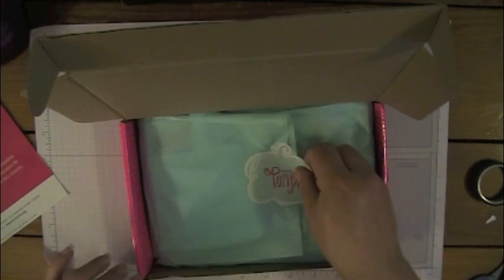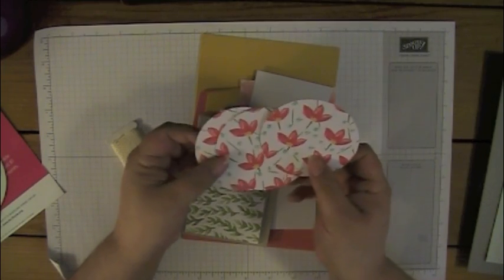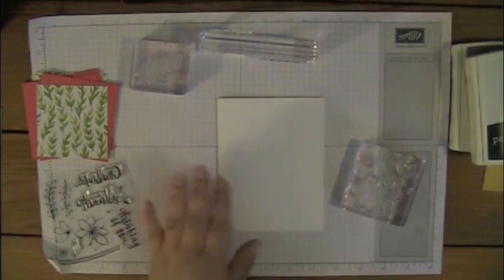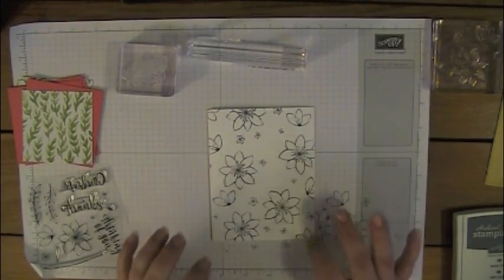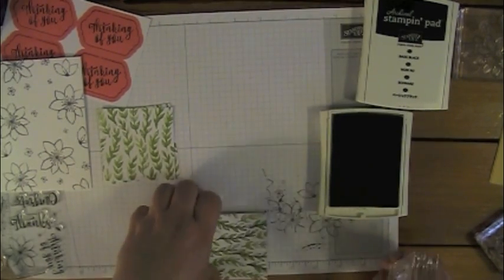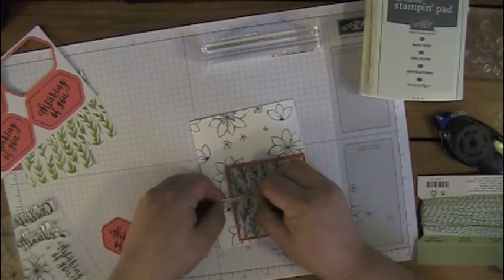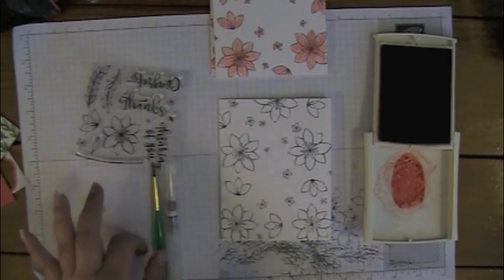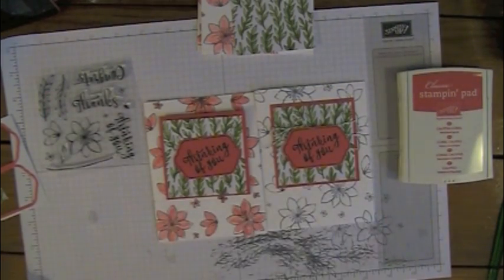Stampin' Up! Paper Pumpkin October 2015 Kit Reveal and Alternate Card Idea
Danica Ferrante
Independent Stampin' Up! Demonstrator in New York State